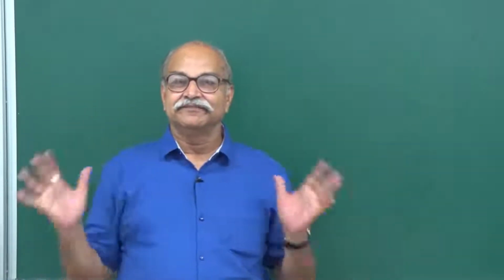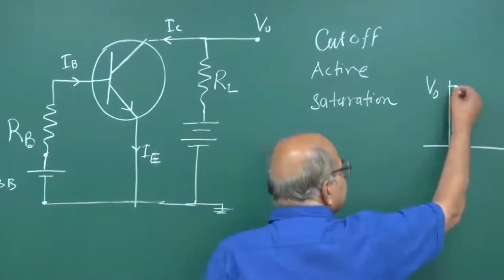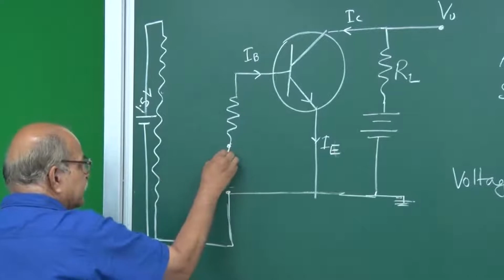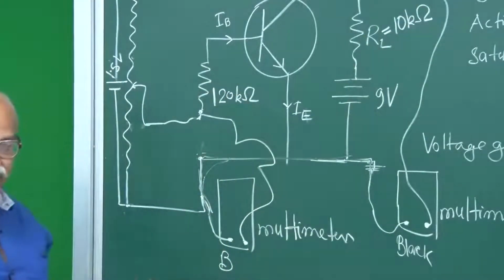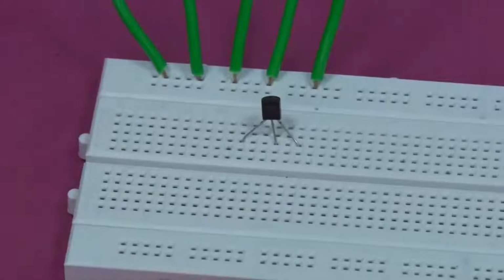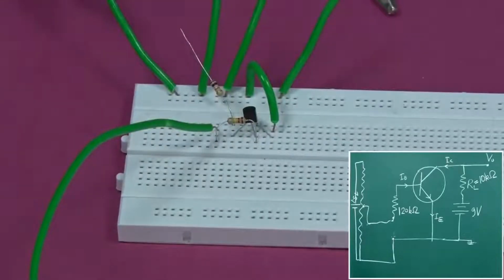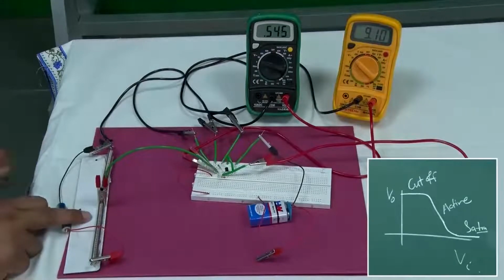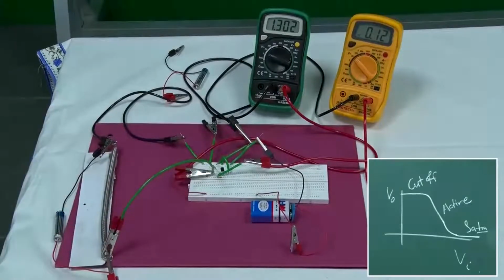W10-03 Do it on the table